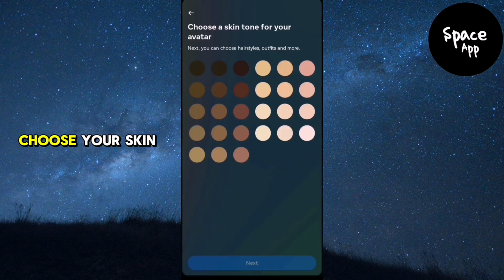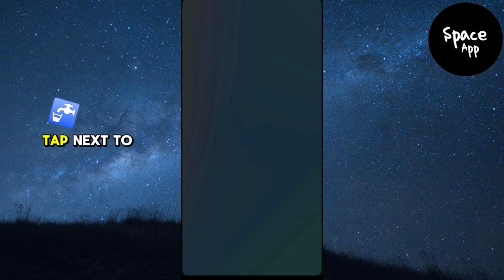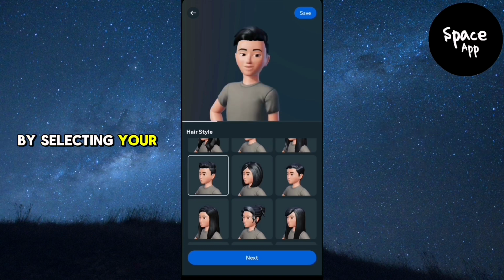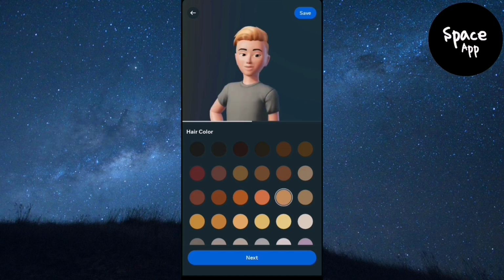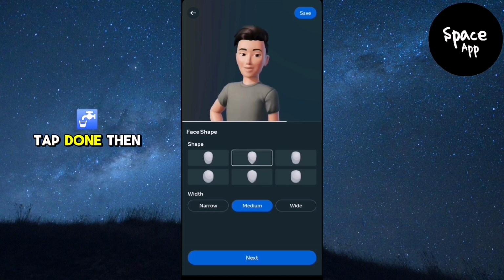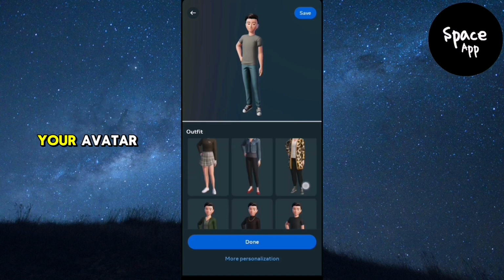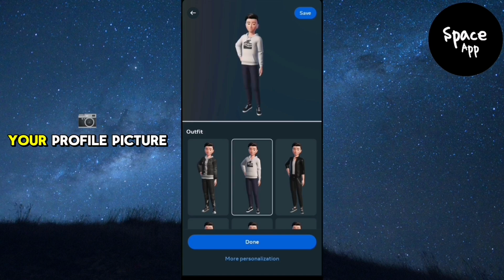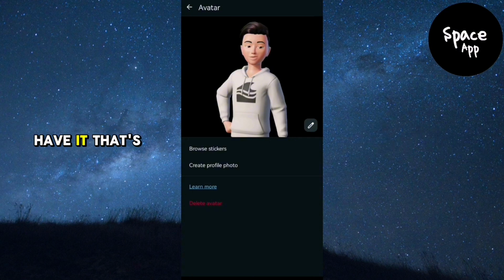How To Create An Avatar On WhatsApp | Full Guide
In this video, I'll show you how to create an avatar on WhatsApp. Follow these simple steps to personalize your profile with a custom avatar.

🔹 **Steps Covered:**
1. Opening WhatsApp and navigating to settings
2. Accessing the avatar creation option
3. Customizing your avatar’s appearance
4. Saving and setting your avatar as profile picture
5. Using your avatar in chats and stickers